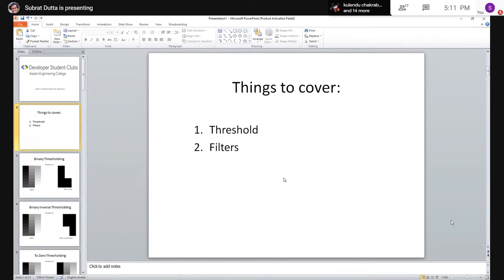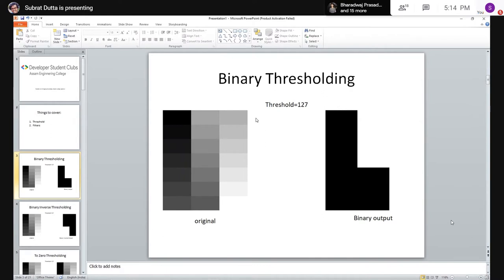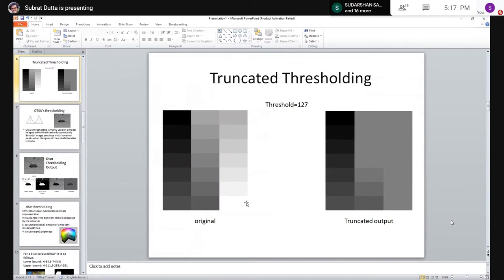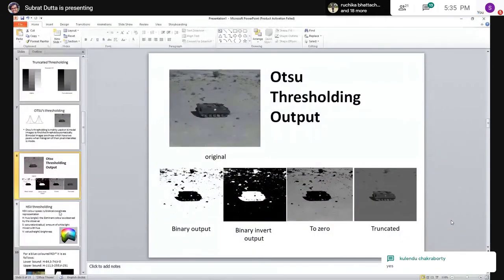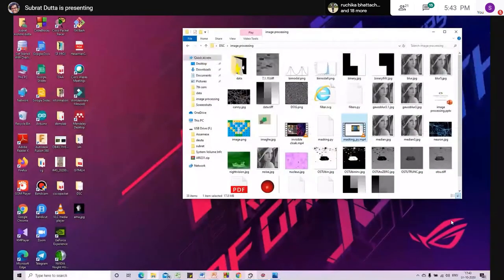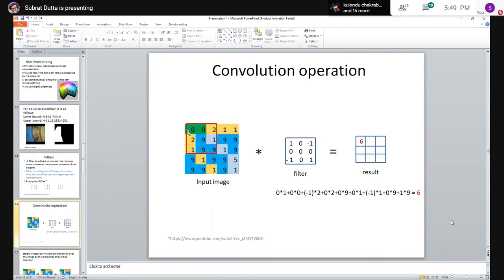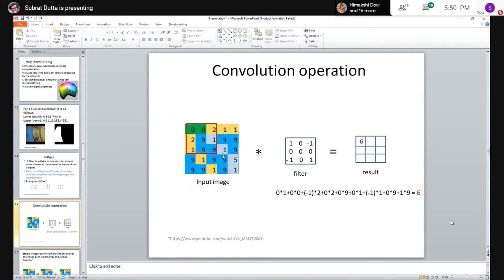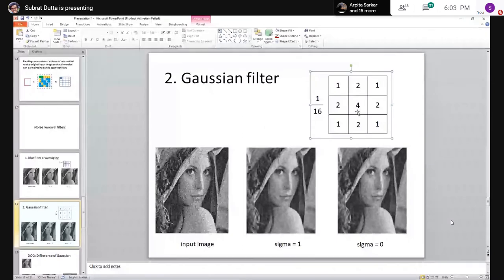Image Processing Session 2 | Developer Student Clubs | Assam Engineering College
In  this session we go a bit deep into image processing and learn about how various filters actually work. Also, various thresholding techniques are discussed which will be useful in the further sessions.